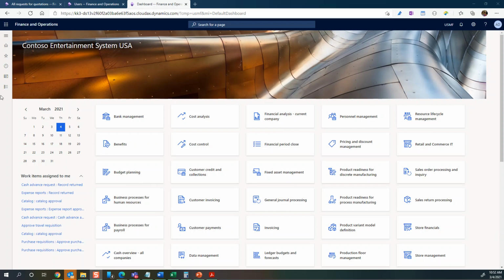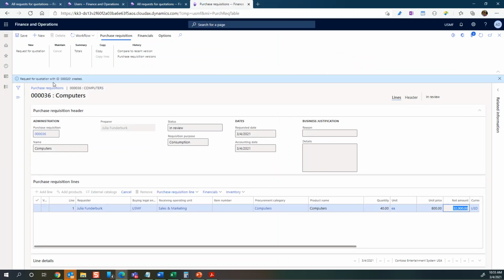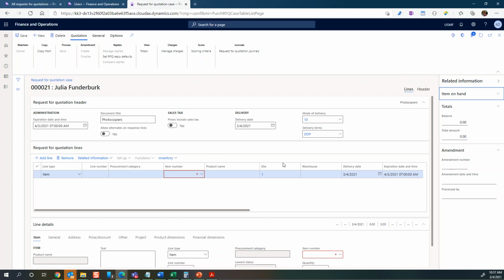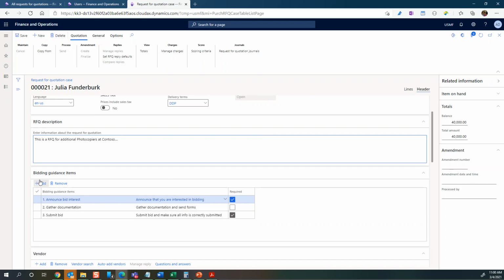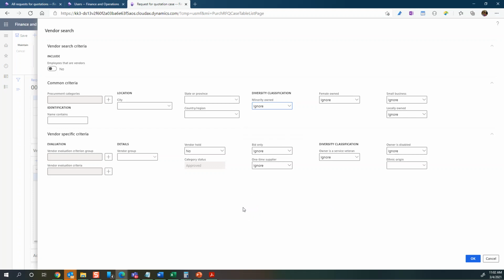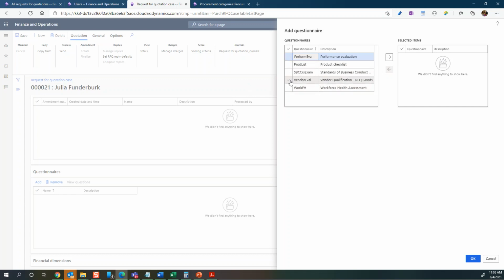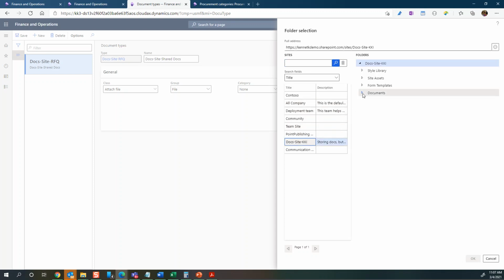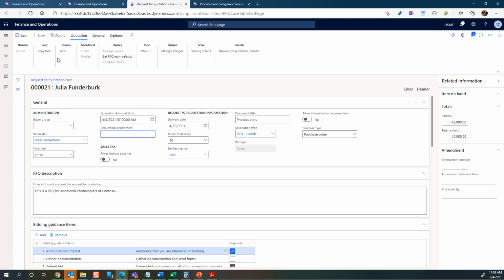Dynamics 365 for Finance and Operations (D365 F&O) - RFQ Creation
In this Video, we will create a new RFQ, and examine the different options for setup and information you can add to the RFQ, before sending it out to your selection of vendors.
To View the previous Video on how to setup RFQs, go here: